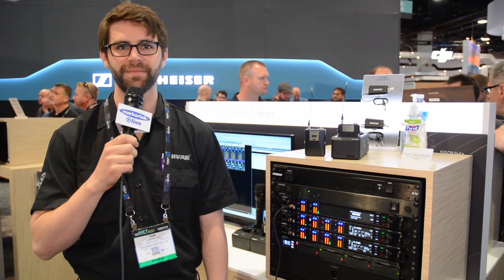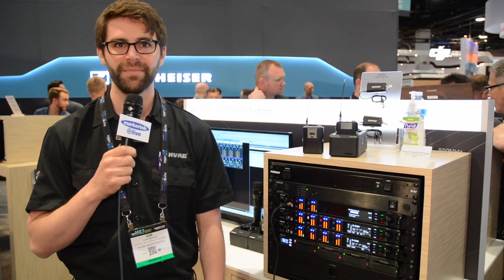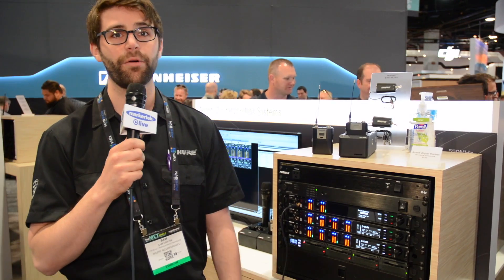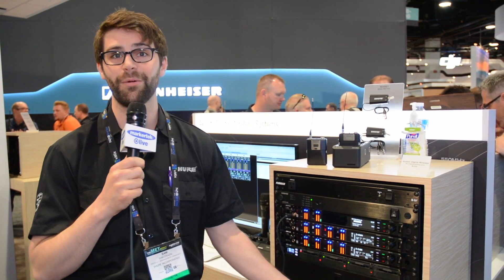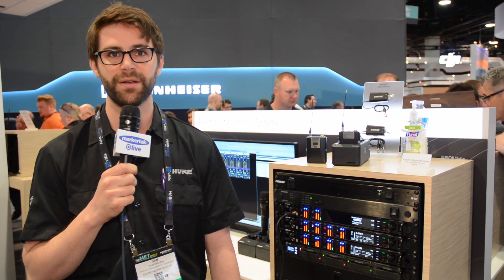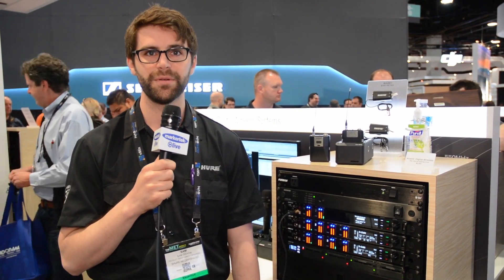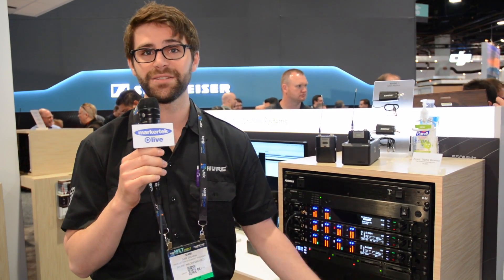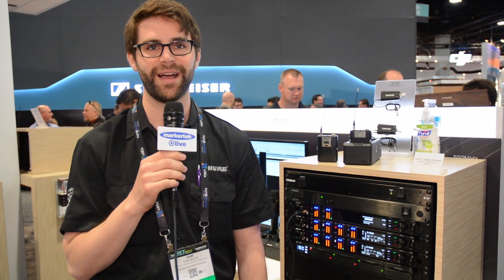Markertek at NAB Show 2017 - Shure Axient Digital Wirelss System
Sam from Shure shows us the new Axient Digital Wireless System at NAB Show 2017.

Axient® Digital makes everything perfectly clear.
Incorporating the most innovative wireless audio technology in the world, Axient Digital was engineered from the ground up for professional productions that demand flawless execution.
With an unprecedented level of signal stability and audio clarity, plus flexible hardware options, advanced connectivity, and comprehensive control, it’s a wireless system built to take on the challenges of today—and tomorrow.